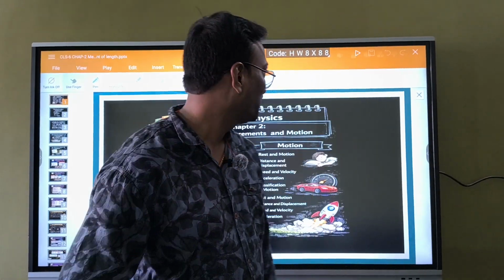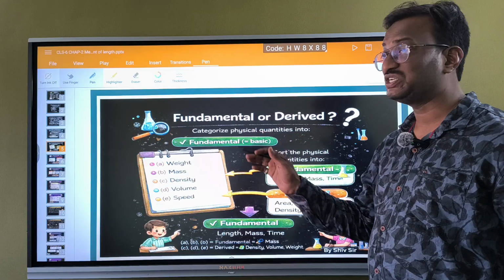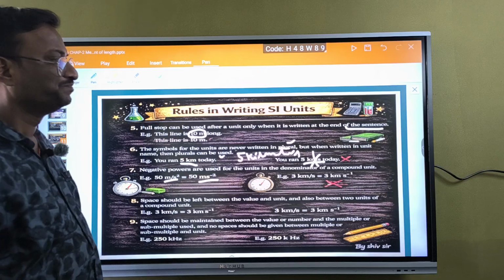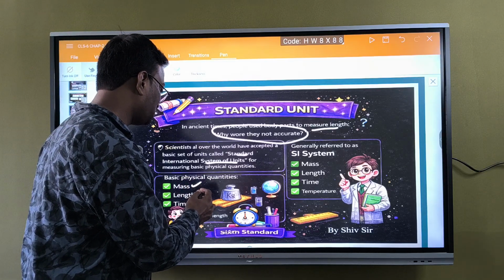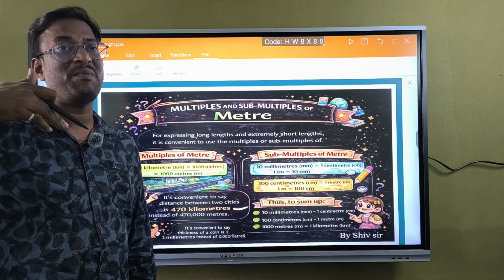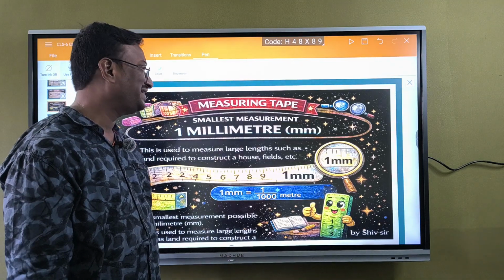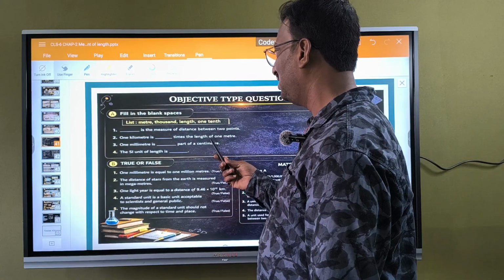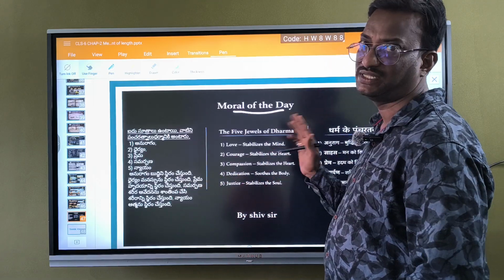Measurement of length class -6, chapter -2, period -1